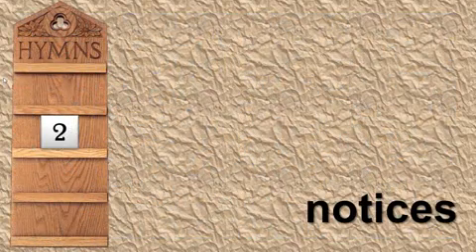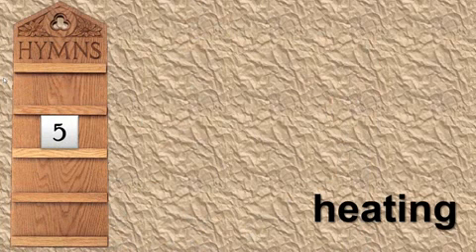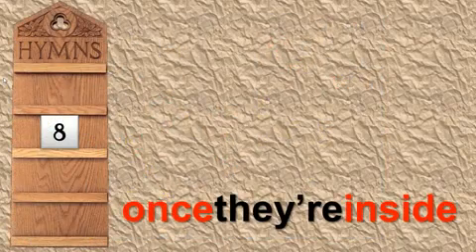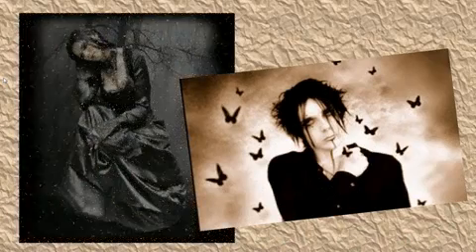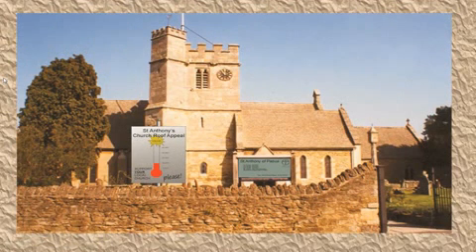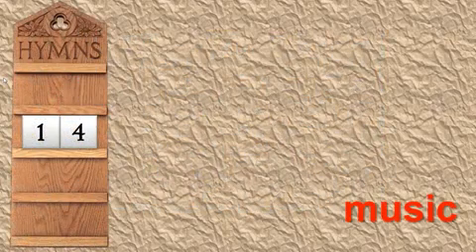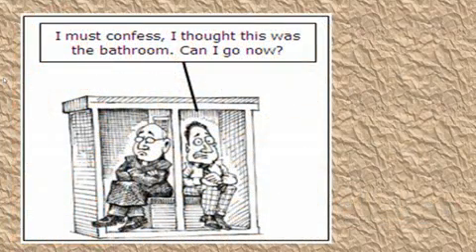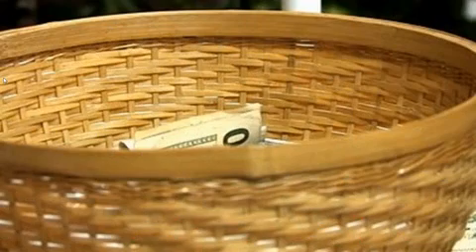Twenty tips to keep your church safe from visitors.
This is a spoof.   The only safety available in the Kingdom of God is in God himself.   The church may act as a harbour, a haven for ships, but ships are not intended for the harbour, they are there to be prepared for the sea.   The harbour is for all seafarers ... not just club members.